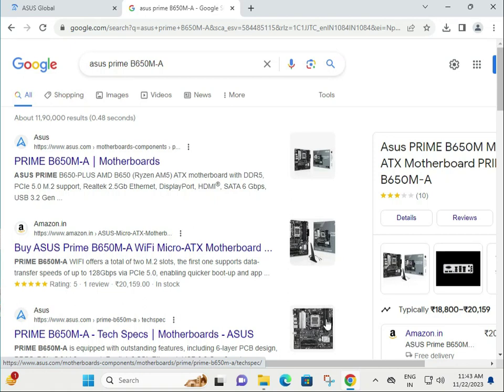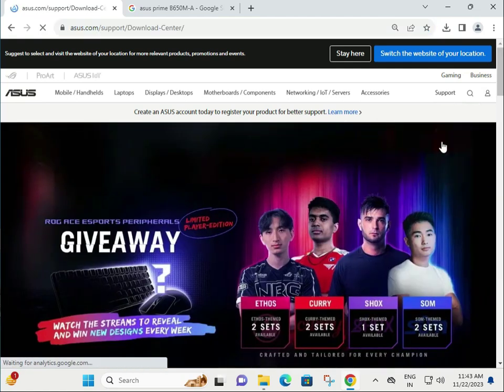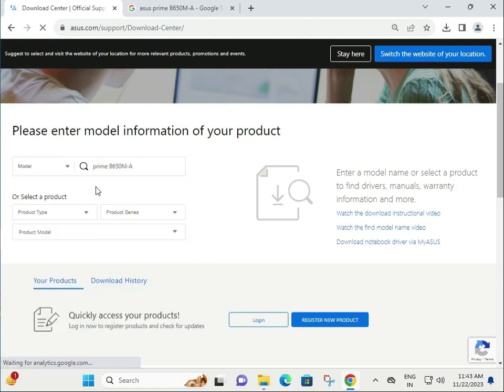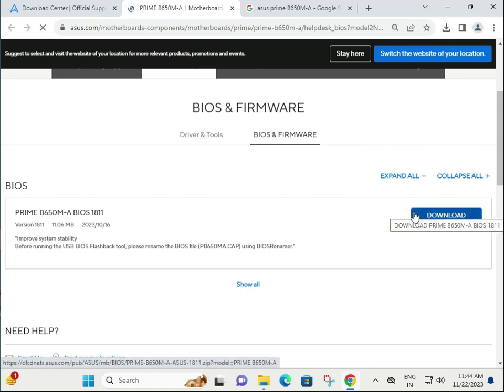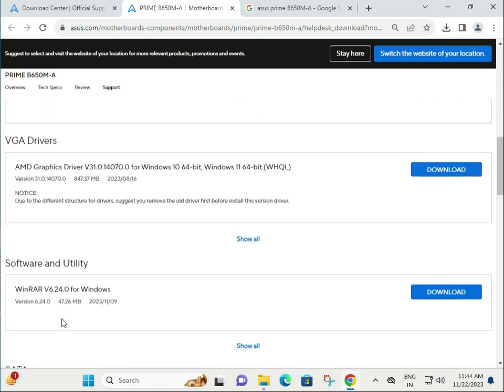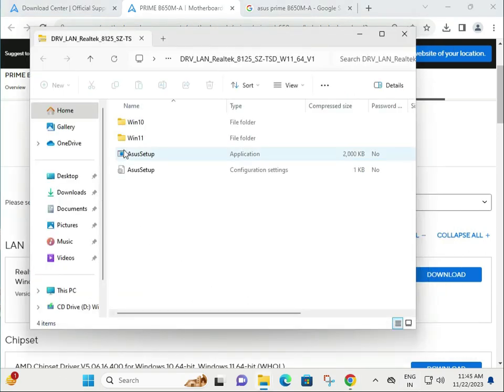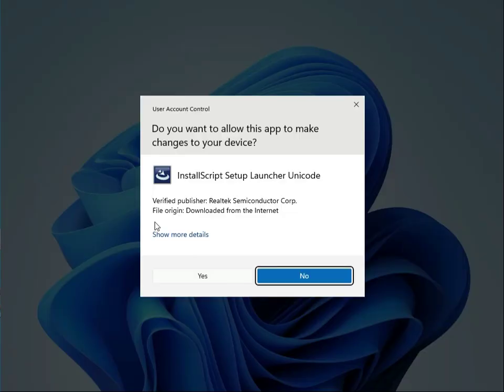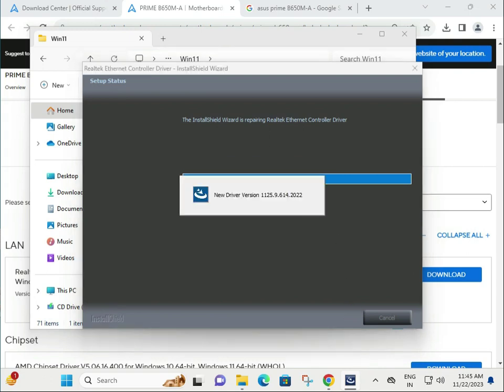How to Download driver Asus PRIME B650M-A Motherboard windows 11 or 10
PRIMEPRIMEB650M-A
driverPRIMEB650M-A
driverAsusPRIMEB650M-A
HowtoDownloaddriverAsusPRIMEB650M-A